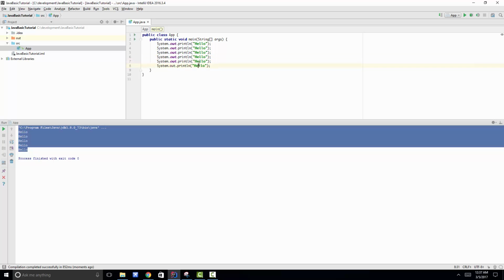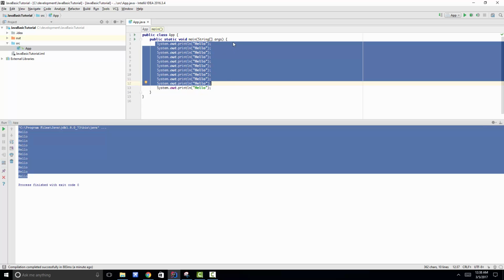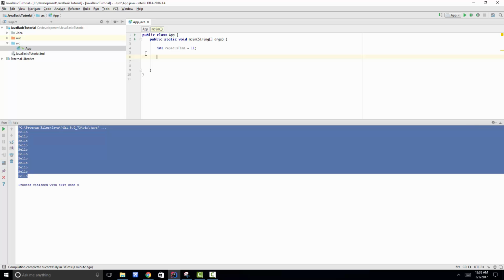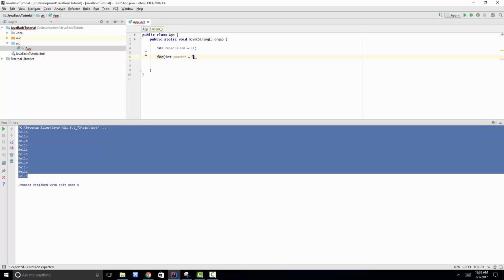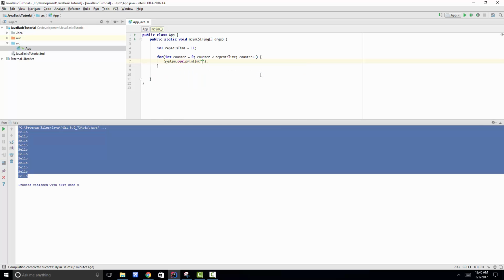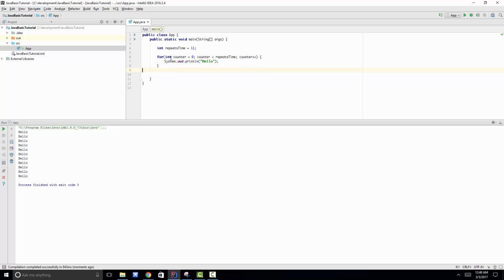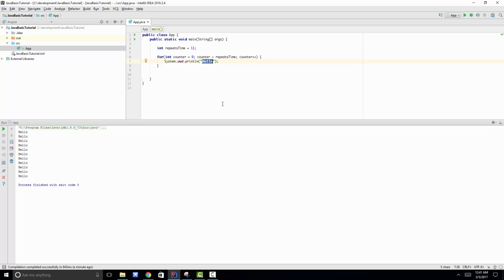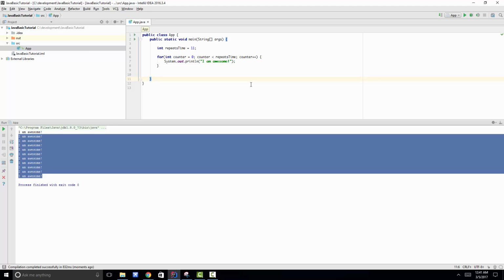Dahal Academy - 05 - Java Tutorial - For Loop